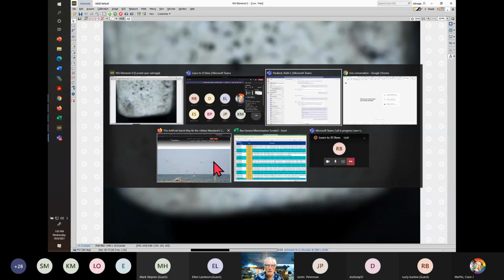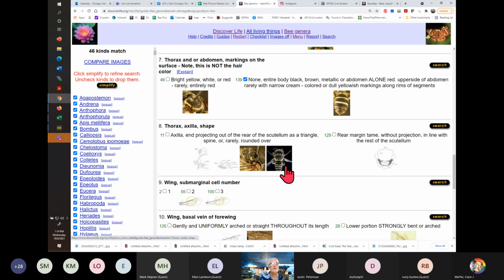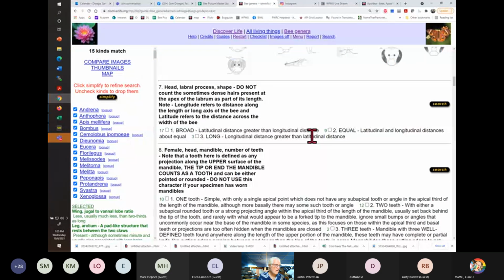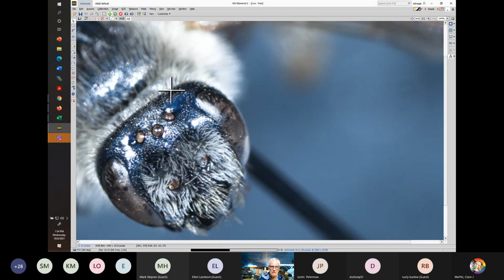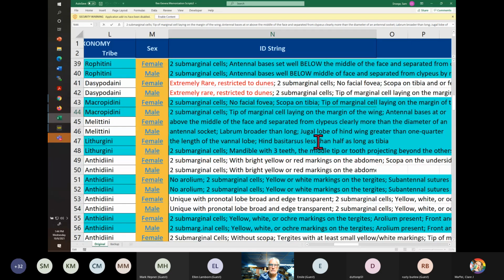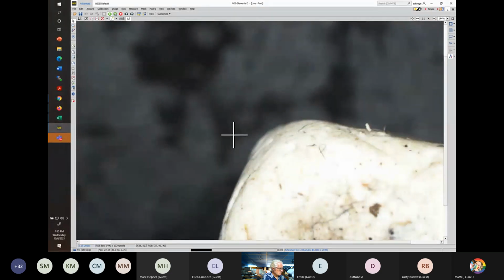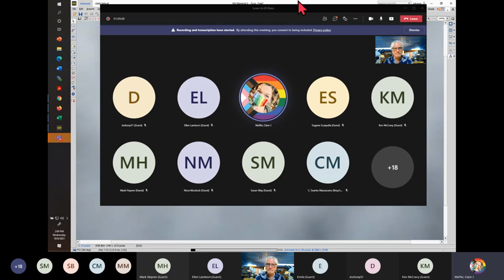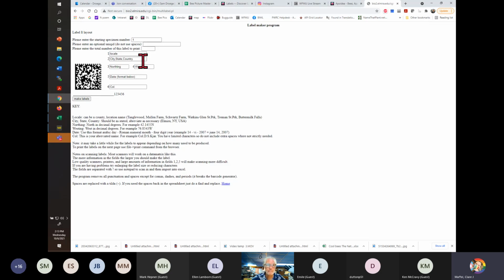Bee Class Episode 21: Genera Melitta, Macropis, and Hesperapis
These sessions are fluid and interactive Bee Identification workshops led These sessions are fluid and interactive Bee Identification workshops led by Sam Droege and Clare Maffei out of the Bee Lab. This is not a certified class. We will use mainly bees of the United States, predominately Eastern specimens, but the skills and jargon covered should apply abroad as well. During the workshop, we screen share what is under the microscope, but since we cannot simultaneously cast the microscope & the Discover Life screen, you will probably want to have your own copy of the Discover Life key up to follow along. Guest experts make frequent cameos. Recorded on October 6, 2021.

Thumbnail Photo: Melitta melittoides, F